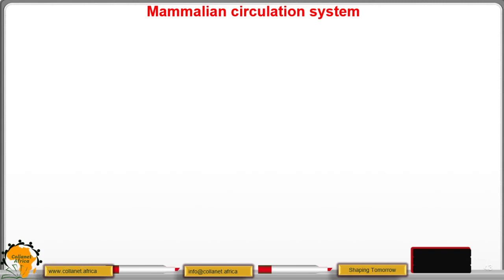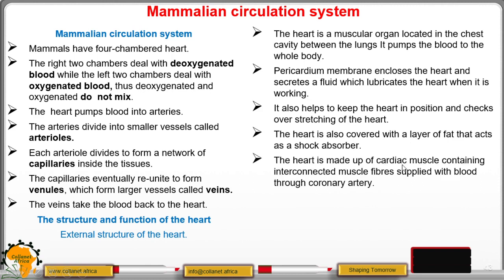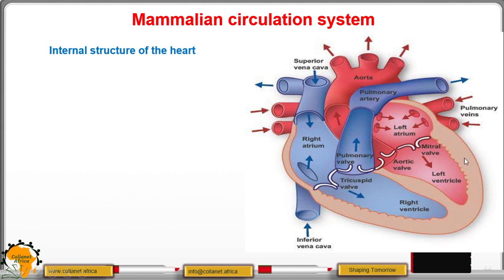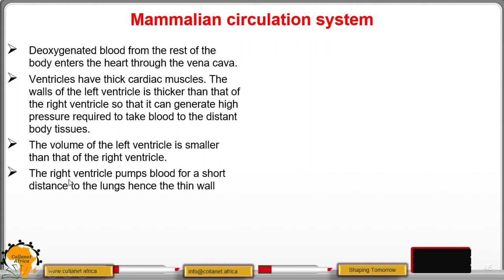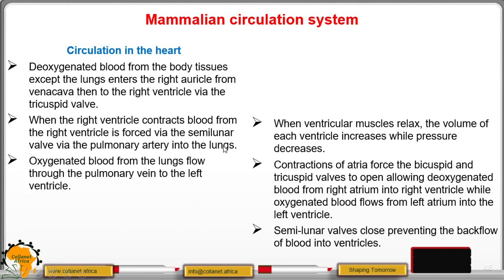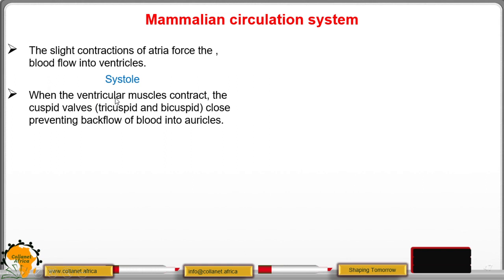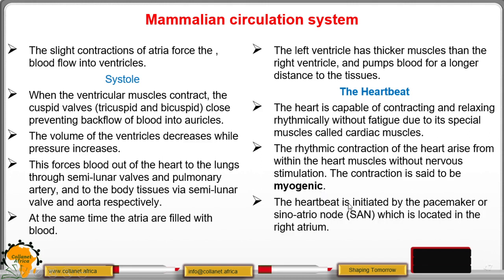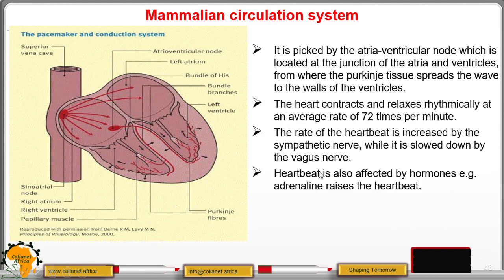Structure And Function Of The Heart